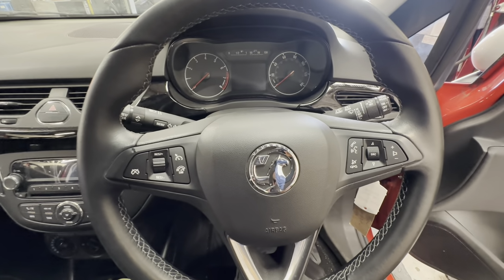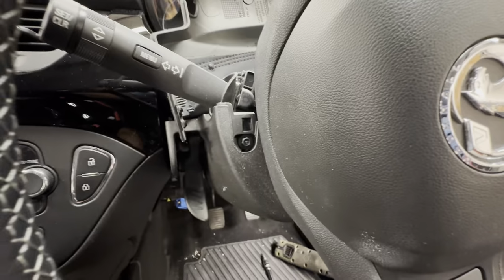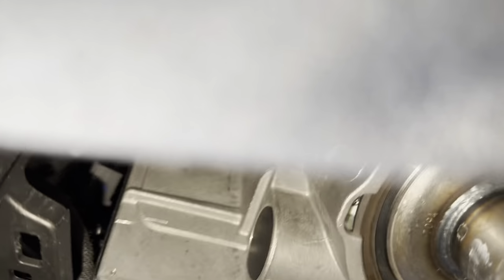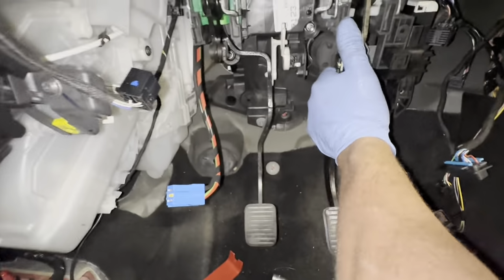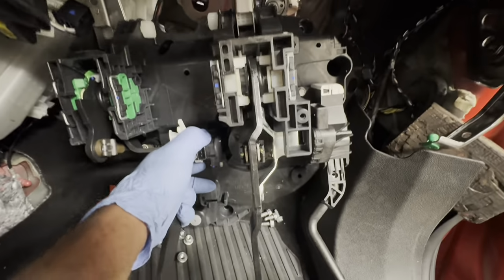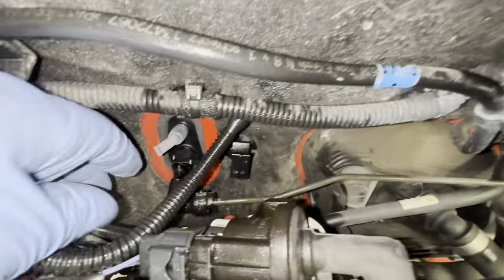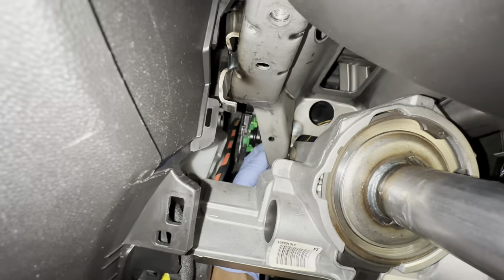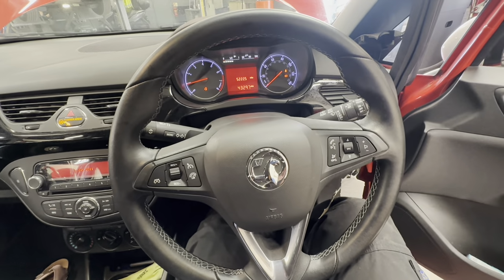E #2015-2019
Alright, here's a general overview of the steps involved in replacing a pedal box in a Vauxhall Corsa:

Disconnect Battery: Before starting any work, disconnect the vehicle's battery to ensure safety.
Remove Dashboard Components: You might need to remove parts of the dashboard to access the pedal box. This could include panels, trim, and other components.
Access Pedal Box: Once you've exposed the pedal box, you'll need to disconnect the various components connected to it, such as the accelerator pedal, brake pedal, and clutch pedal (if applicable).
Disconnect Wiring: Disconnect any wiring harnesses and connectors that are attached to the pedal box. These may include sensors or switches.
Remove Bolts: The pedal box will be secured with bolts. Remove these bolts to detach the pedal box from the firewall.
Replace Pedal Box: Carefully take out the old pedal box and replace it with the new one.
Reattach Bolts: Secure the new pedal box in place by tightening the bolts. Make sure it's properly aligned before tightening everything down.
Reconnect Wiring: Reconnect any wiring harnesses and connectors that were disconnected earlier.
Reattach Dashboard Components: Put back any dashboard components that were removed earlier.
Reconnect Battery: Once you're sure everything is securely in place, reconnect the vehicle's battery.
Test: Before driving the vehicle, test the pedals to ensure they're functioning correctly and smoothly.
Remember, these are general steps and the specifics can vary depending on the year and model of your Vauxhall Corsa. It's always a good idea to consult the official repair manual or seek professional assistance to ensure the replacement is done accurately and safely.